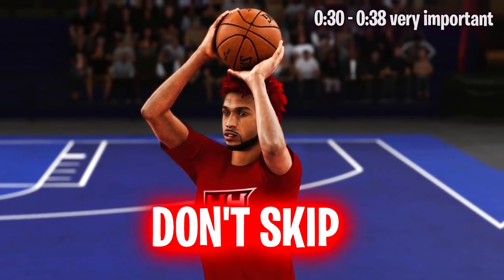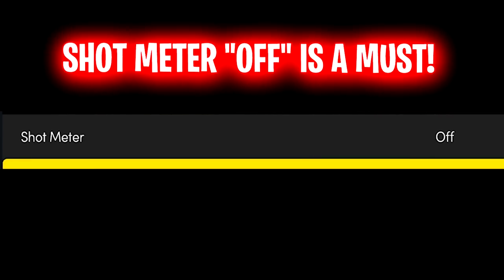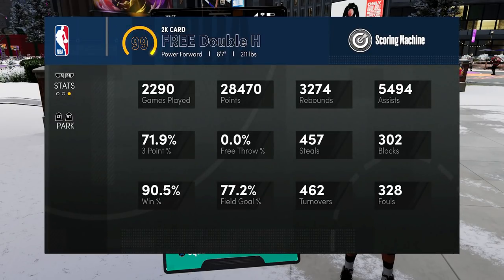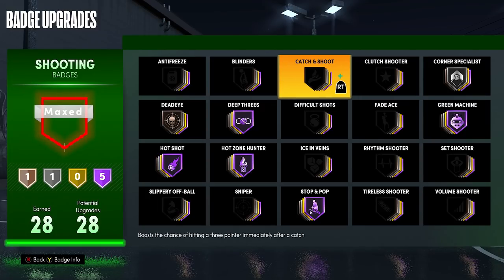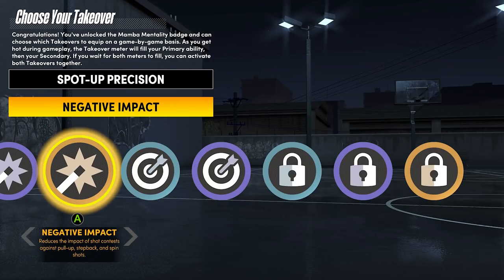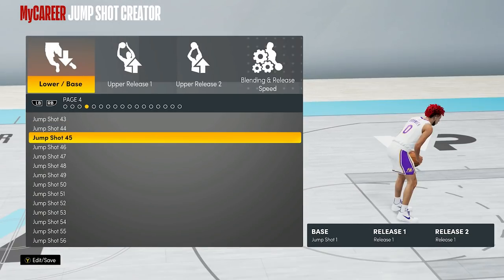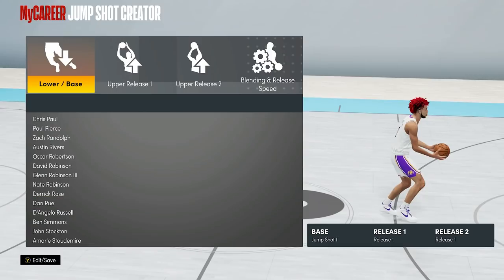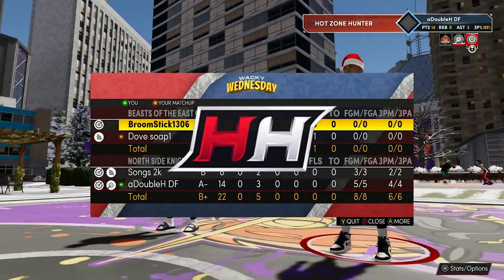BEST JUMPSHOTS for EVERY BUILD on NBA2K21! BEST SHOOTING BADGES, SETTINGS, & TIPS for NBA2K21!